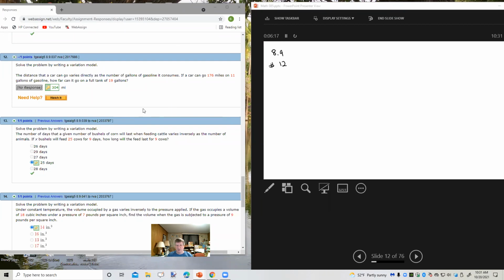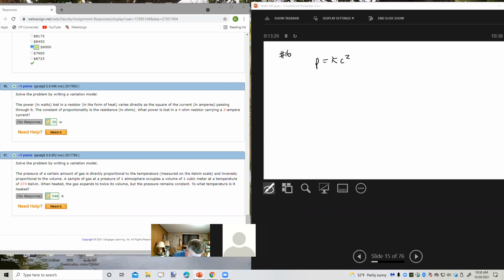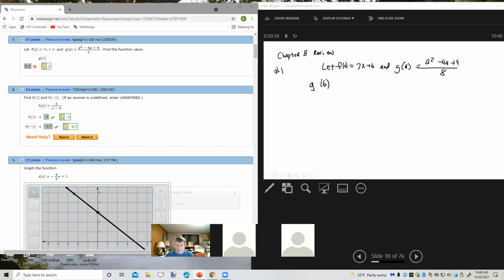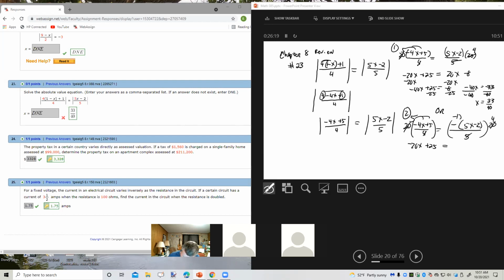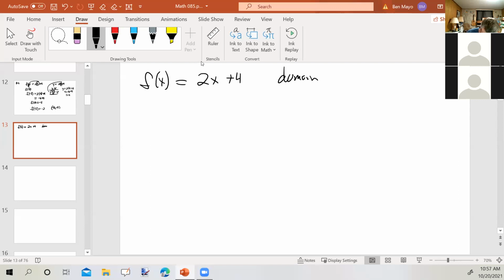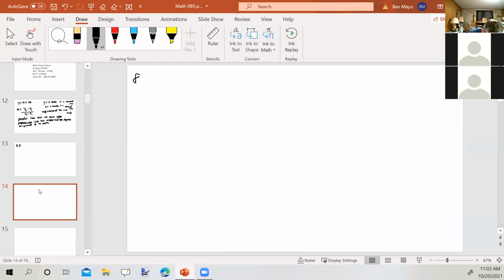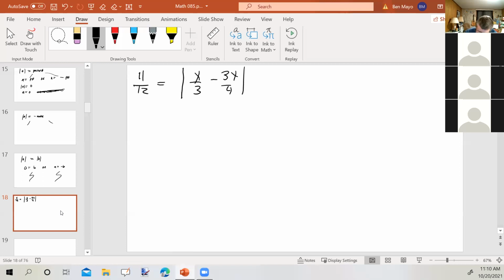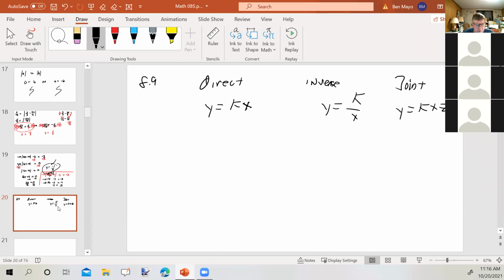Math 093 Fall 2021 Review for the Chapter 8 Test